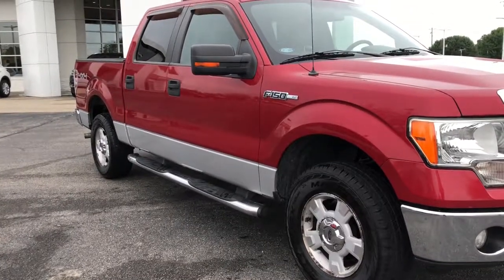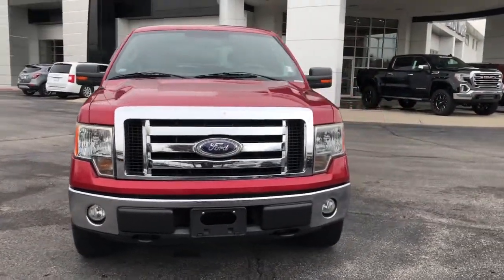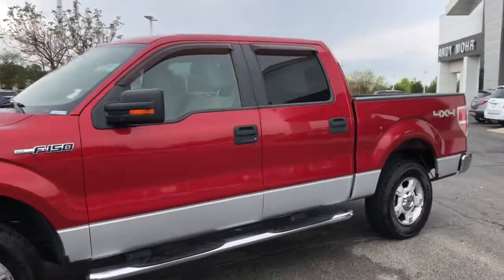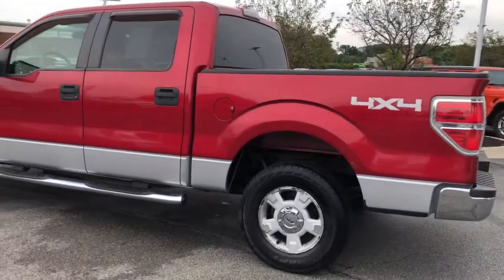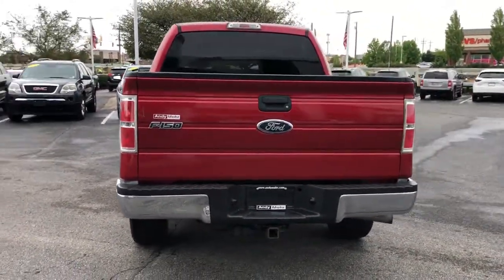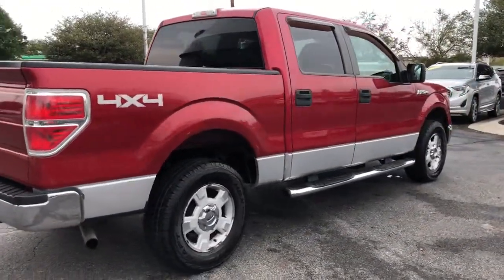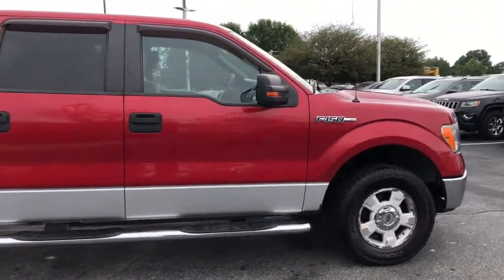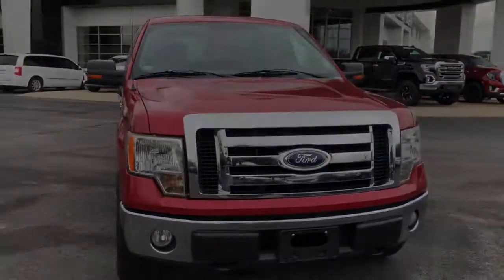2009 Ford F-150 Fishers, Noblesville, Carmel, Indianapolis, Zionsville, IN G21823A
Royal Red Clearcoat Metallic Used 2009 Ford F-150 available in Fishers, Indiana at Andy Mohr Buick GMC. Servicing the Noblesville, Carmel, Indianapolis, Zionsville, IN area.